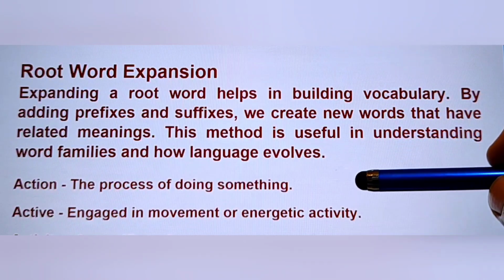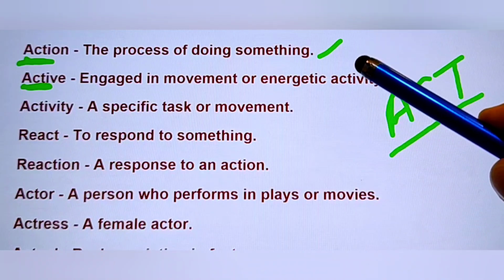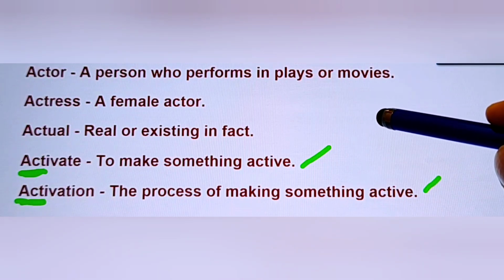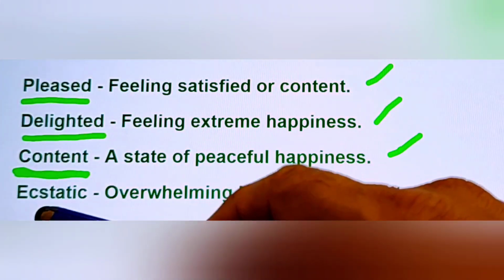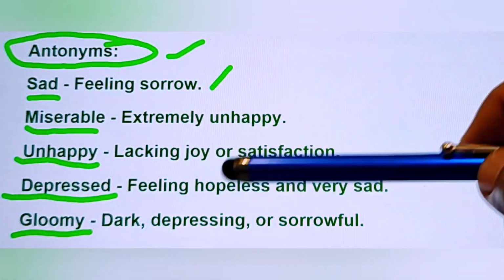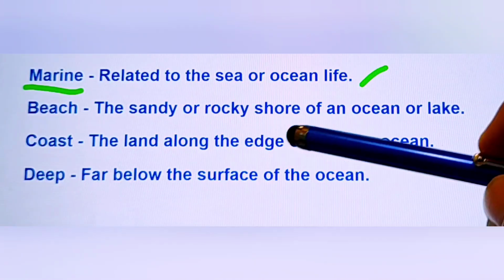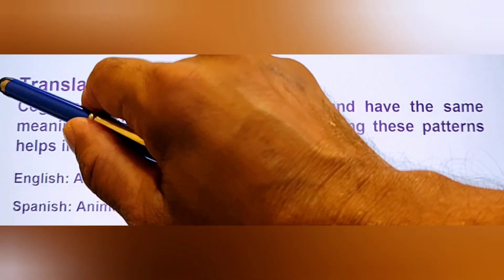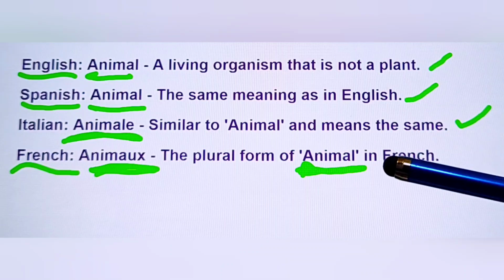Expand Your English Vocabulary in Seconds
learn english
english vocabulary
english
vocabulary
banana vocabulary
bananas
ripe
overripe
unripe
rotten
banana
english in general
english learning
useful vocabulary
useful words
english words
everyday english
english lesson
esl
banana's life cycle
stages of a banana
english vocabulary banana
vocabulary banana
english vocab
vocab
esl learning
banana vocabulary words
english teacher
english tips
english speaking
englishingeneral

English
speak english
how to speak english
speak english
advanced english learners
intermediate english lessons
esl learners
efl lessons
english fluency lessons
speak english fluently
english
english for students
english study videos
english vocabulary
vocabulary
vocabulary words

Vocabulary Words for IELTS

Daily use vocabulary with pronunciation

Daily use vocabulary with
pronunciation
Daily use vocabulary
Daily use vocabulary words
pronunciation
Daily use words with
pronunciation
Daily use vocabulary
pronunciation
Daily use words pronunciation
Learn daily use vocabulary
Learn daily use words
Learn daily use vocabulary with pronunciation
Learn daily use words with
pronunciation
pronunciation
pronunciation
Improve your pronunciation
Improve your spoken English skills
Improve your English speaking
skills
Improve your English
pronunciation
Improve your daily use vocabulary
Improve your daily use words
with pronunciation
Improve your daily use words with
pronunciation
pronunciation
pronunciation
Improve your English to Hindi
vocabulary
Improve your Hindi to English
meaning
Improve your vocabulary power
Learn english to hindi vocabulary
Learn hindi to English meaning

Banana Vocabulary 🍌

Ready to learn about banana vocabulary? 🍌 Join us as we explore the words for different stages of bananas: unripe, ripe, overripe, and rotten.